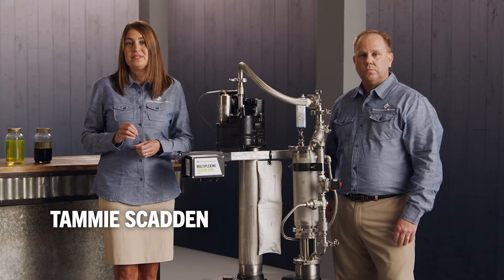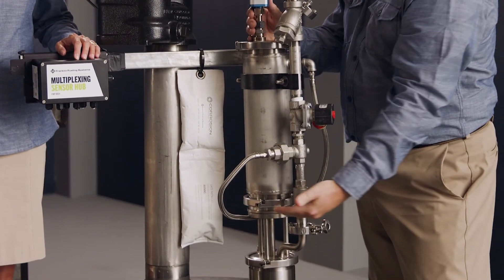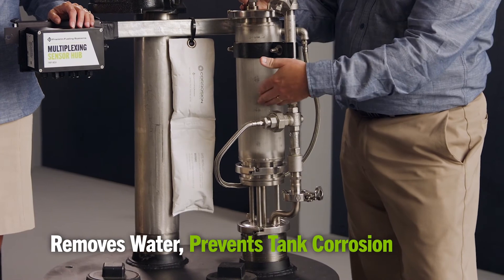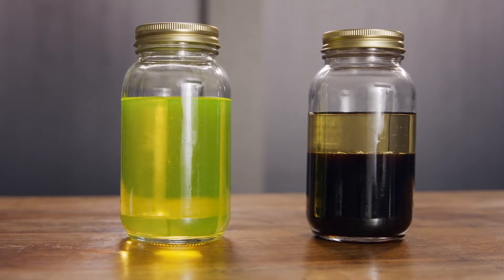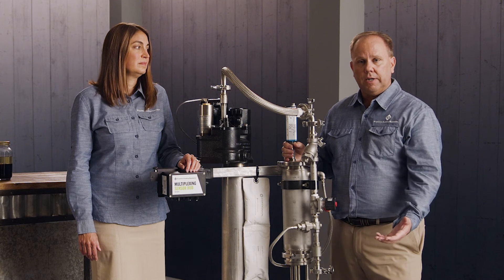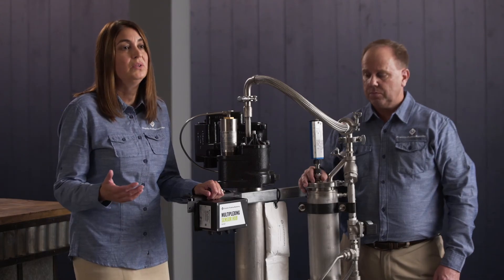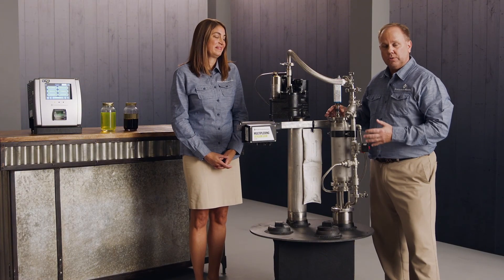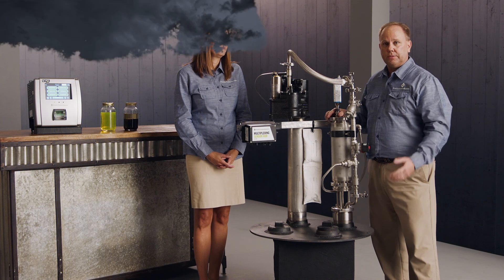Corrosion Control™ System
Proactively monitor for and remove the main corrosion-causing elements including water and moisture from diesel tanks and containment sumps with the Corrosion Control™ System.